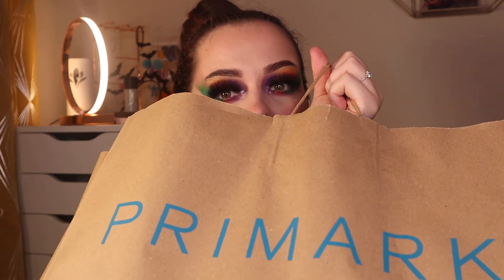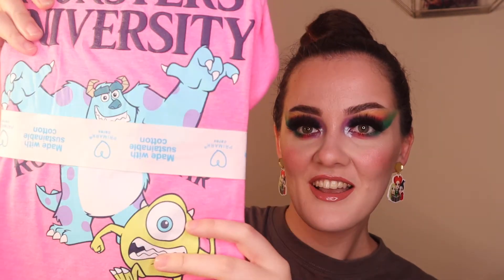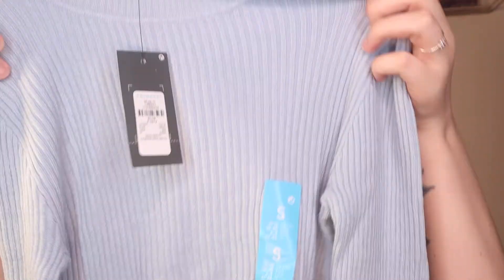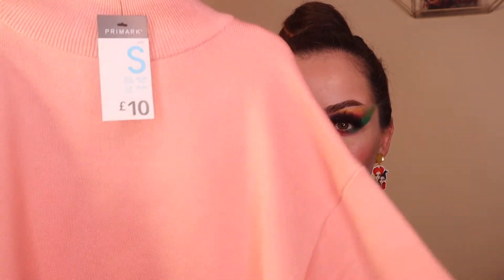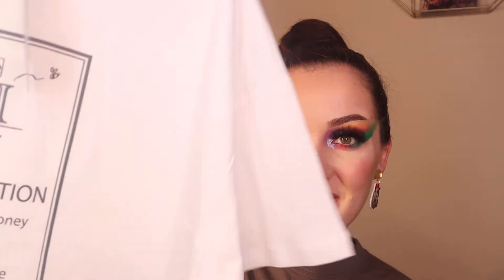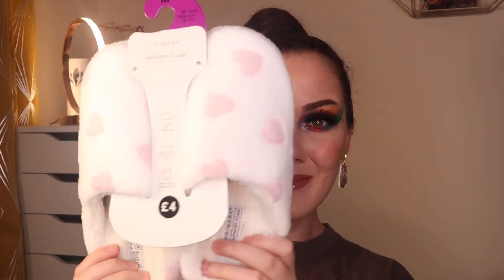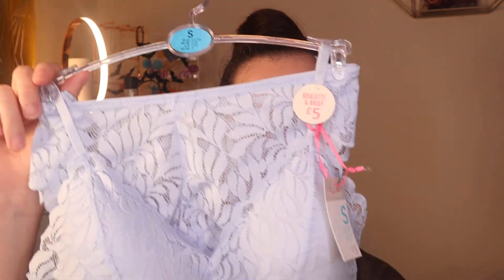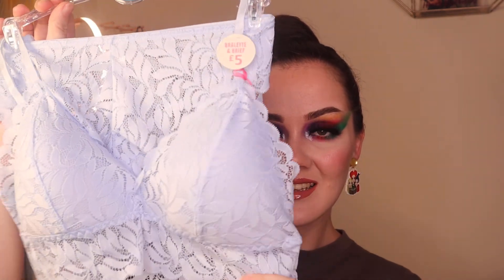MINI PRIMARK HAUL! OCTOBER 2020 💜✨ Beautybychrisssy